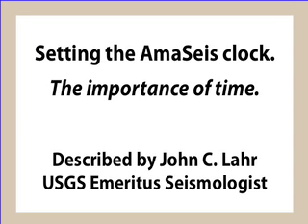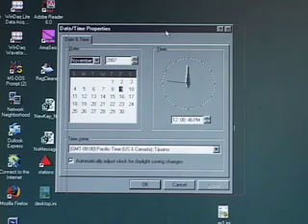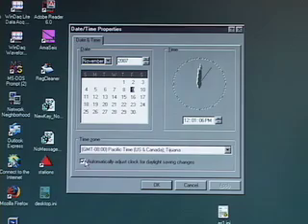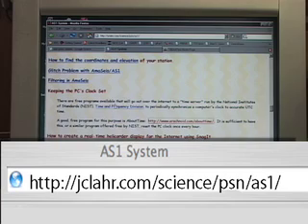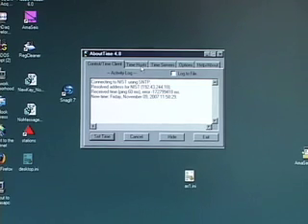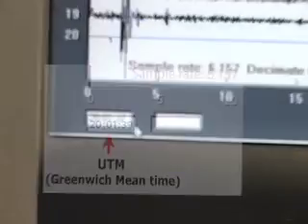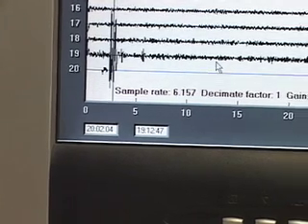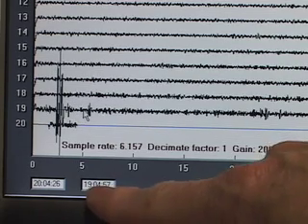Time Settings - AS1 Seismograph Instructional Video